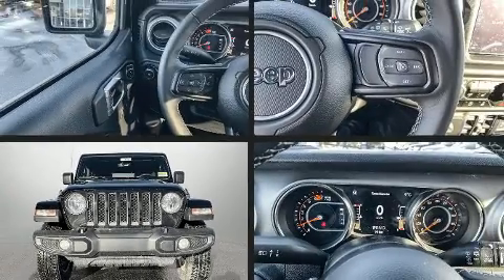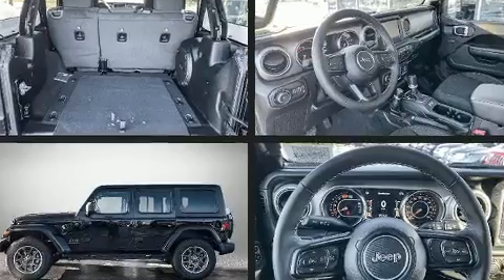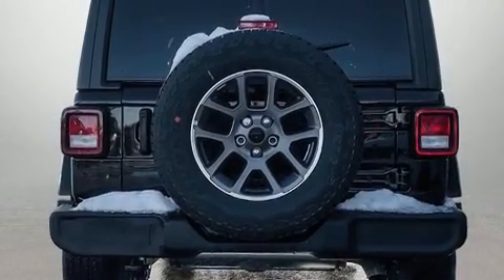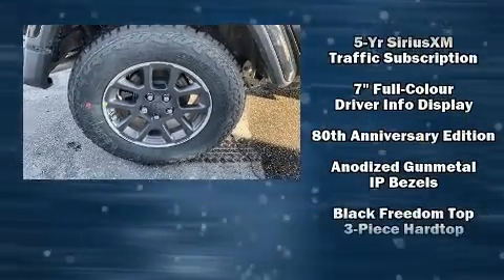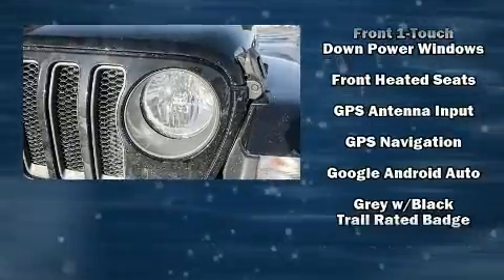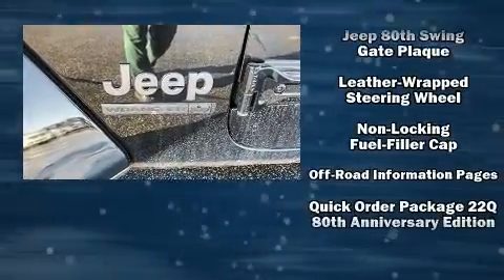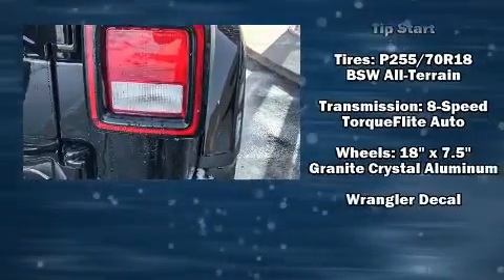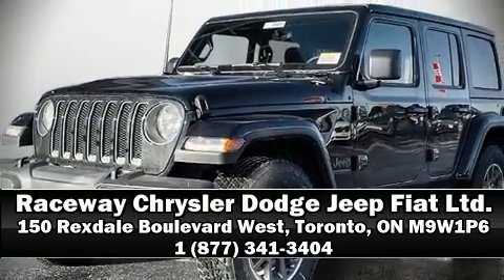2021 Jeep Wrangler Unlimited Sport S 80th Anniversary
The 2021 Jeep Wrangler. Smooth gearshifts are achieved thanks to the efficient 4 cylinder engine, and for added security, dynamic Stability Control supplements the drivetrain. Four wheel drive allows you to go places you've only imagined. Top features include power windows, a built-in garage door transmitter, heated seats, heated door mirrors, skid plates, cruise control, rear wipers, and remote keyless entry. Jeep also prioritized safety and security with features such as: dual front impact airbags, front side impact airbags, traction control, a security system, and 4 wheel disc brakes with ABS. Brake assist technology provides extra pressure when applying the brakes. We know that you have high expectations, and we enjoy the challenge of meeting and exceeding them! Stop by our dealership or give us a call for more information.